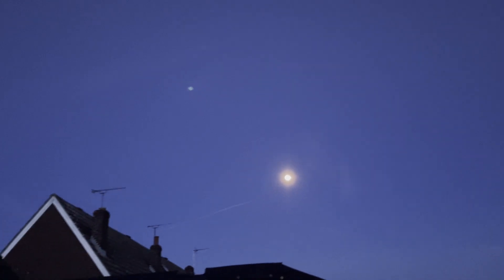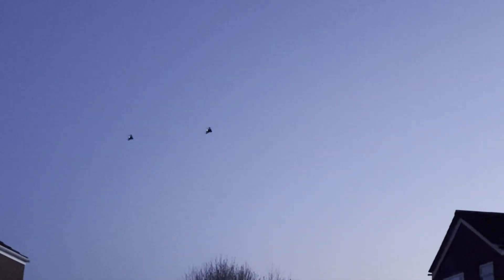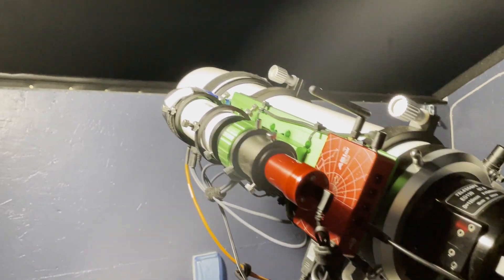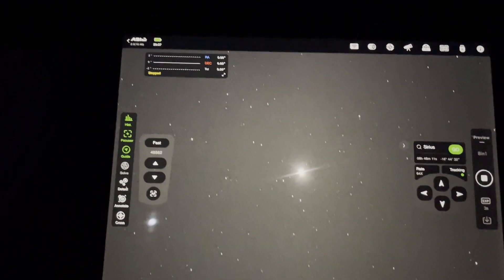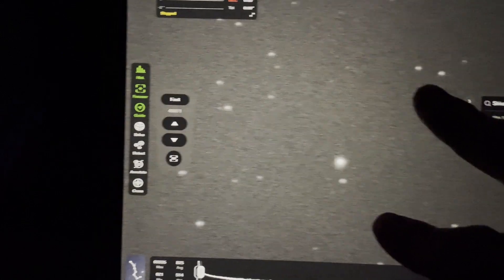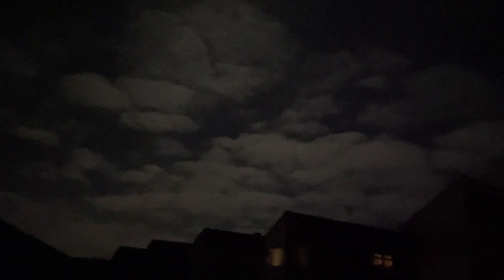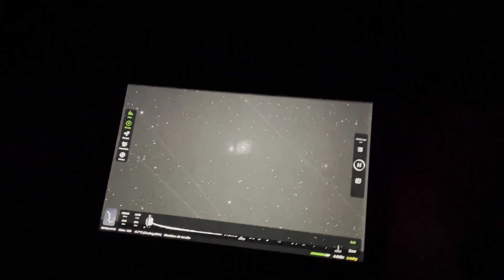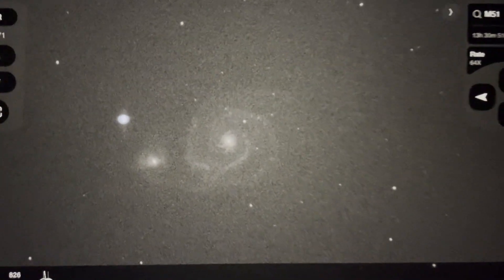Astrophotography Galaxy Season is here! LRGB Ha, with a 100% Moon!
Hi everyone, thanks for checking out my channel! Its galaxy season and I thought Id give it a go with LRGB Ha! A first for me! Also, ive got a new drone, thanks to my wife (xmas pressie!) I hope you like the video and the image at the end. Thanks to all of my subscribers, if you're new to this channel and woud like to follow me on my Astro adventures, then please consider hitting that subscribe button and give me a thumbs up! Thanks again and clear skies everyone!